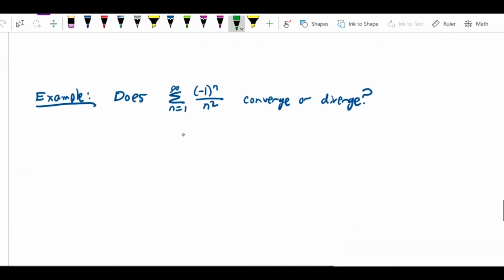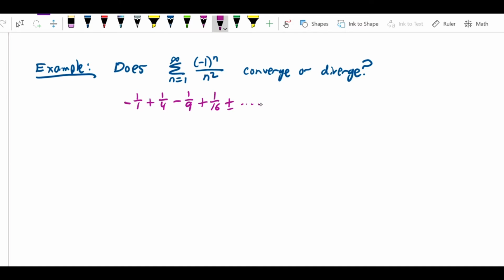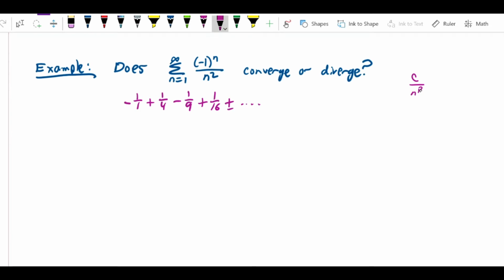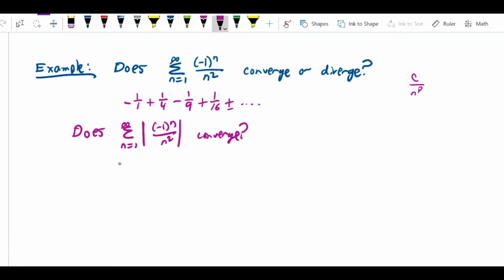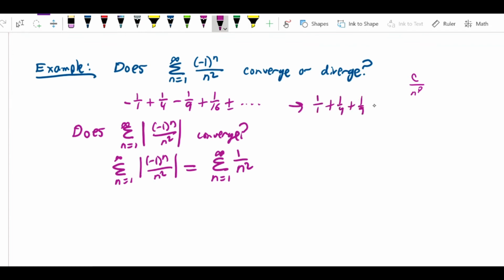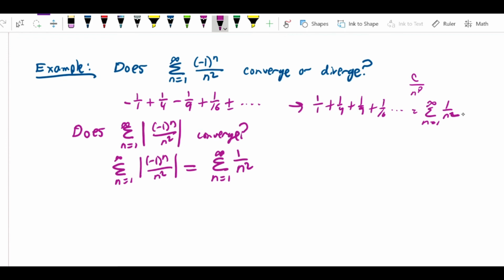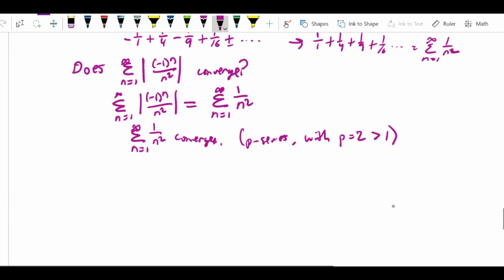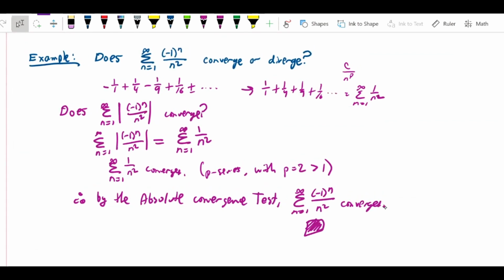Absolute convergence, ratio and root tests Sum of alternating 1 over n squared